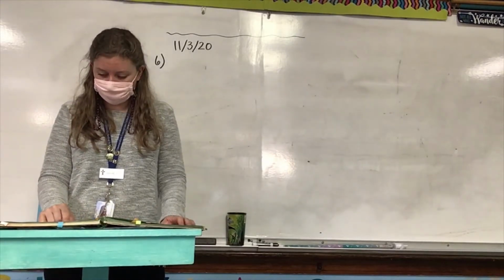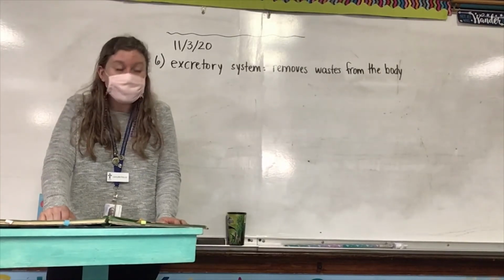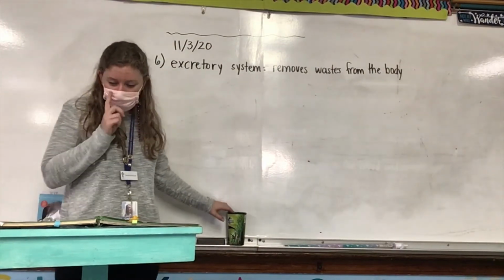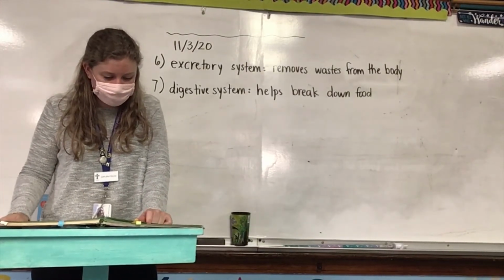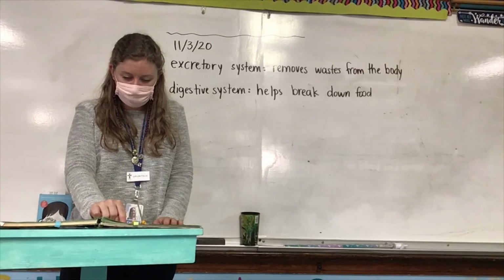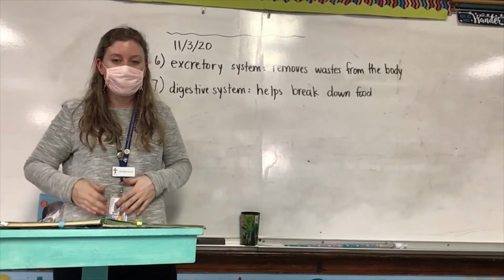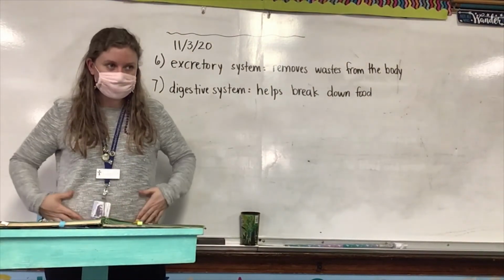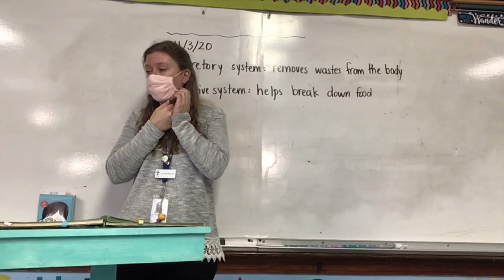Science, Chapter 2, Lesson 3, Day 2 11/3